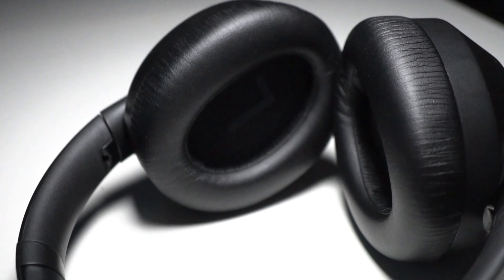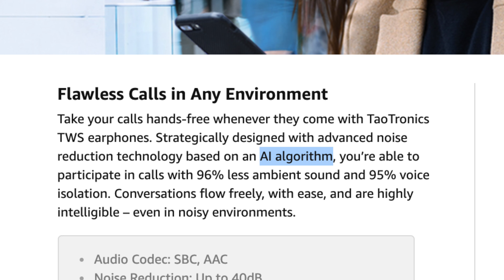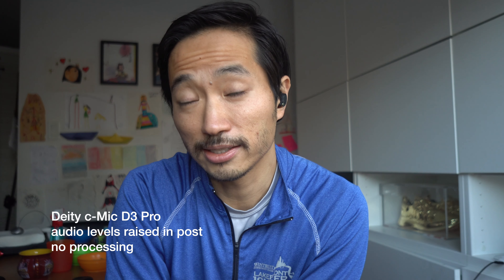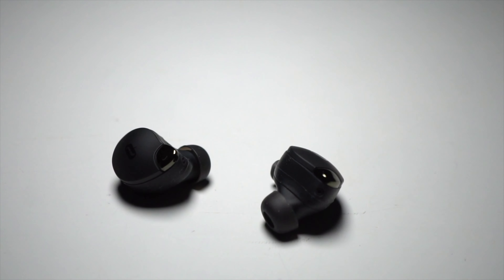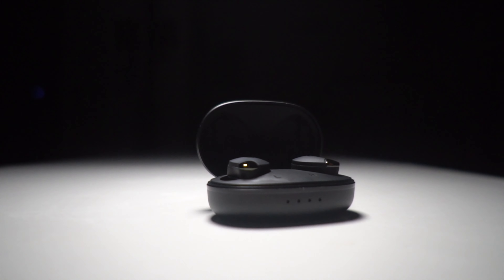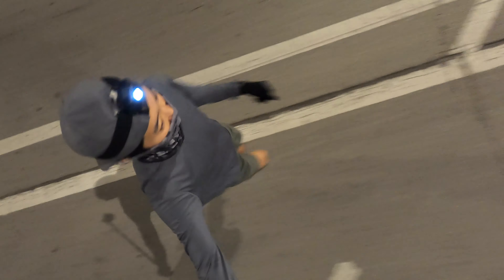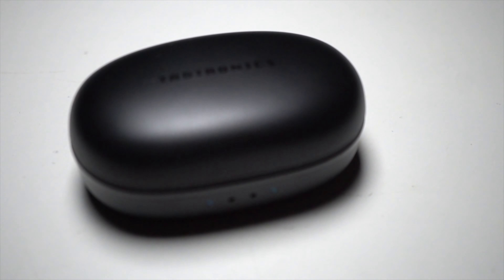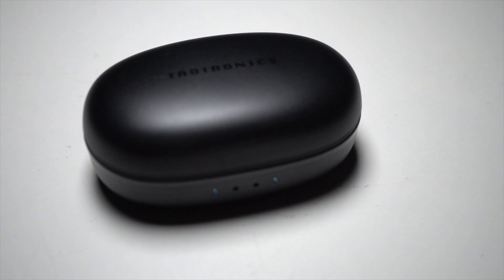TaoTronics Sound Liberty 79 - A Runner's Review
Normally, when I review a set of earbuds for running, the feature of a set of earbuds that I care about the least (and frequently don't even test) is the voice quality. But these days, I suddenly find myself on a lot of calls, zoom meetings, and livestreams, and so when TaoTronics reached out to me to see if I'd like to check out their AI voice enhancing earbuds, I was intrigued.

And as far as voice clarity goes, the Sound Liberty 79 is pretty good. They perform as well, if not better, than other true wireless earbuds that are 3x the price. If you already have a good set of running eabuds, I'm not sure that I'd go out and purchase these just for the purpose of videoconferencing. But if you're looking for a new set of earbuds in the $50 price range and find yourself needing really good call quality, these are a pretty good option.

For running though, I find them to be average. And if you're a prolific sweater, I'd probably look elsewhere.

TaoTronics Sound Liberty 79

Jabra Elite 75t

Deity vMic D3 Pro

Links Disclosures: It's 2020, so I think we all know how affiliate links work at this point, but for regulatory compliance or affiliate program purposes, I must state that affiliate links do not increase cost to you, but: